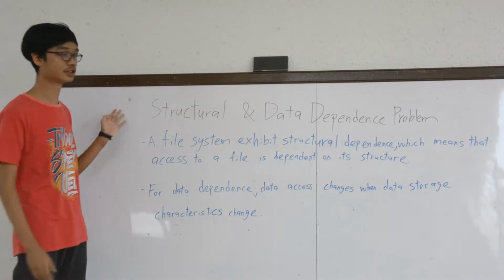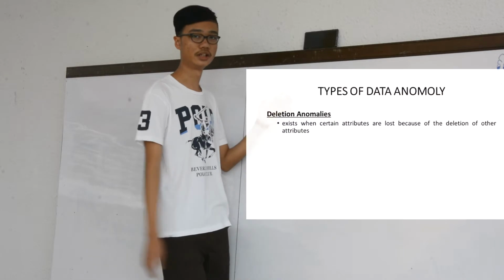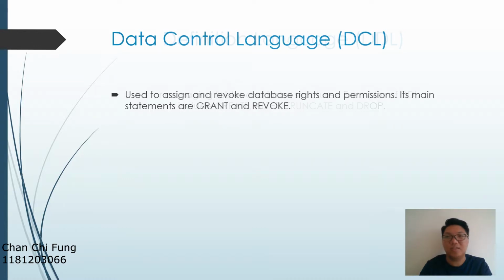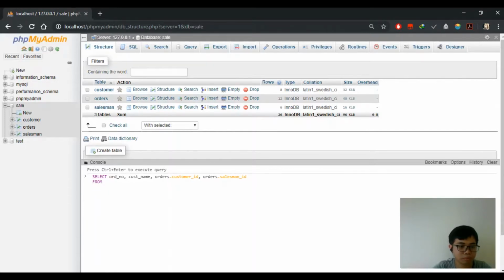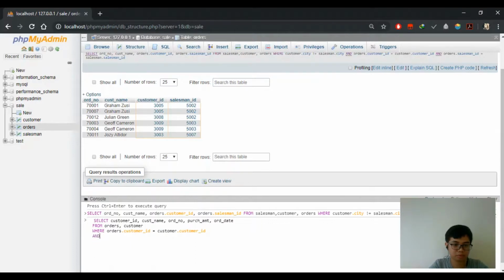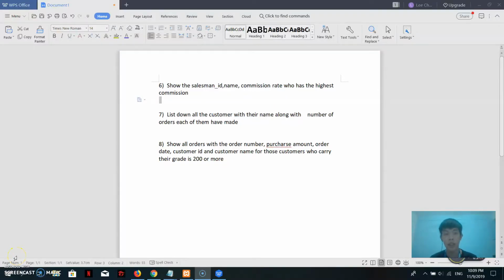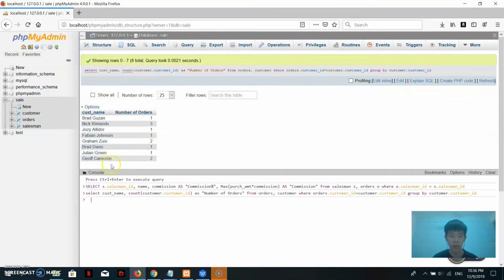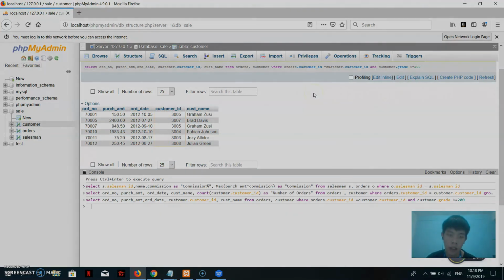DDB5321 - DATABASE SYSTEMS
3. Chap 1 + SQL
Database Concept
- File system problems:
o Structural and data dependence problem
o Data Redundancy
o Types of data anomaly
- DBMS functions
Practical Part: SQL
- - Intro of SQL
- - Using SQL DML Command with 2 tables
o SELECT
o WHERE
o GROUP BY
o HAVING
o ORDER BY
o UPDATE
- Your command must include:
o comparison operator
o Logical operator
o Special operator (BETWEEN, IS NULL, LIKE, IN, DISTINCT)
o Aggregate function
(COUNT, MIN, MAX, SUM, AVG)
At least 7 queries